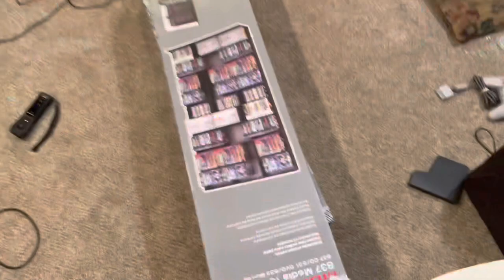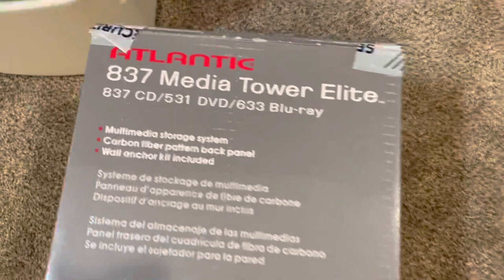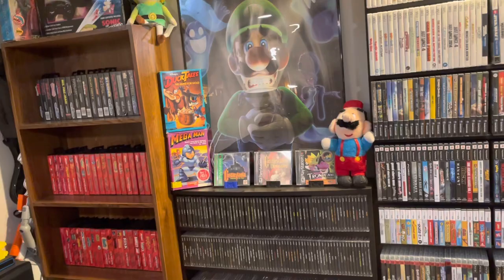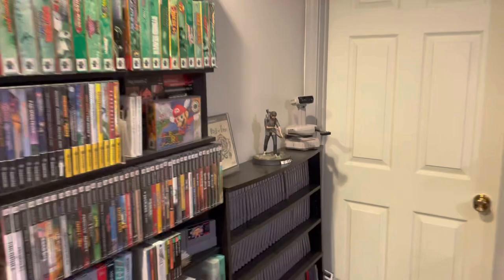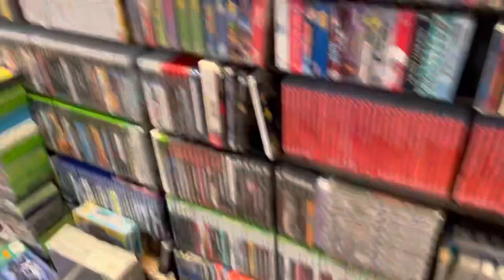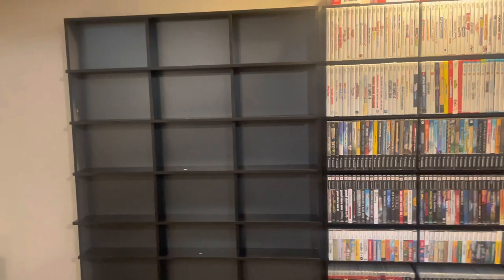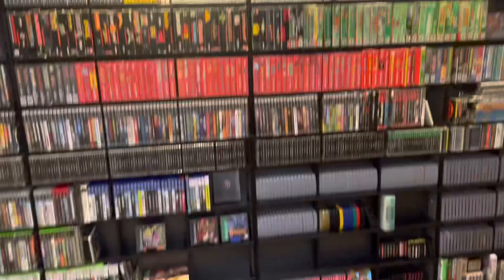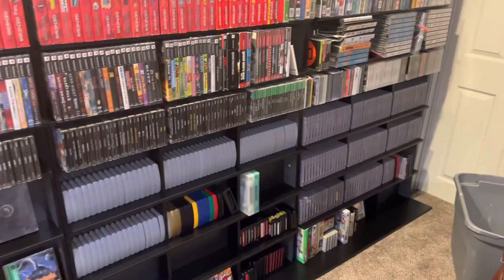Assembling new shelves for the game room!